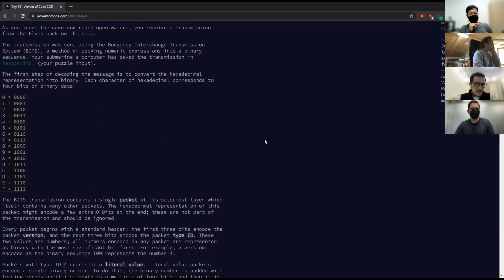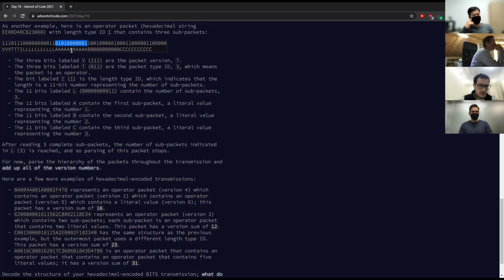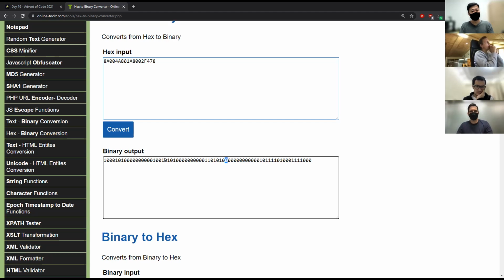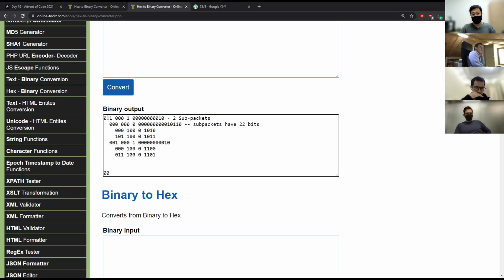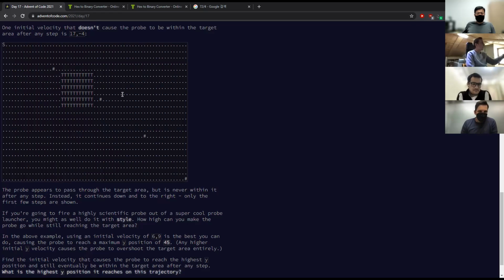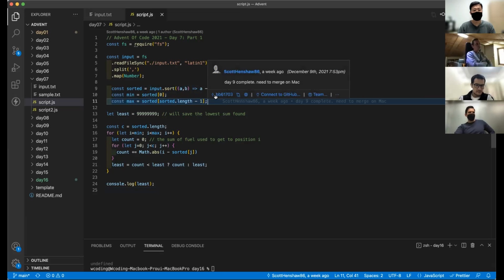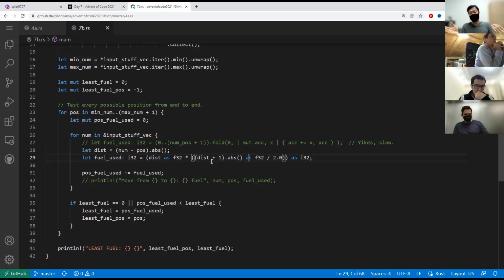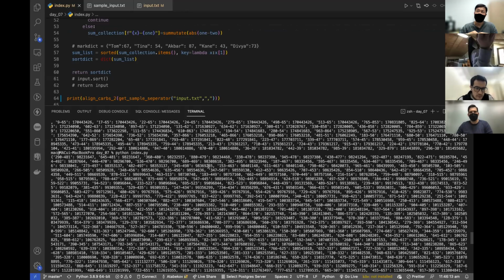AoC2021 - Q: Day 16, 17 and A: Day 7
Going over the questions for Day 16 and 17. Then going over our solutions for Day 7.

Overall:
Some of the developers at wcoding are doing the Advent of Code 2021! Come join us as we discuss questions and answers.